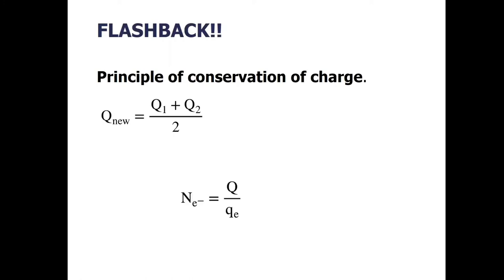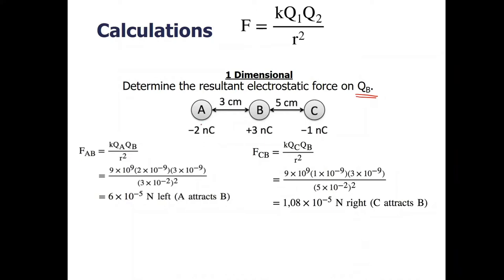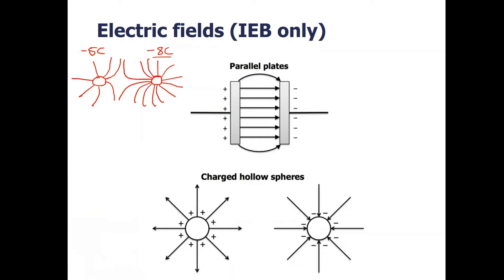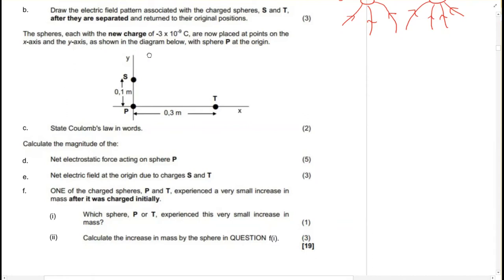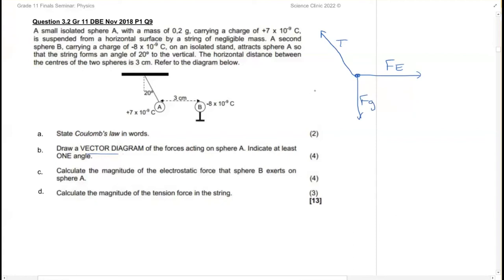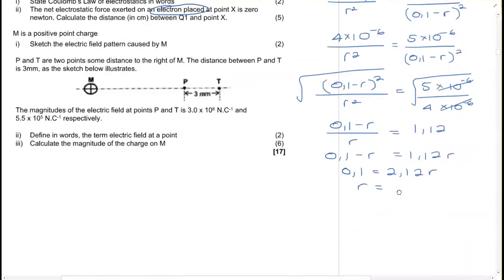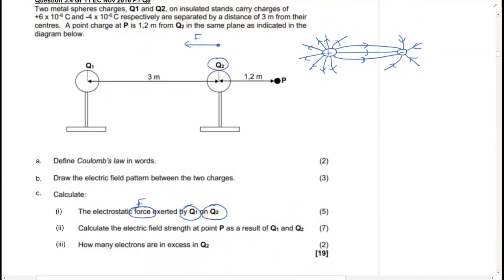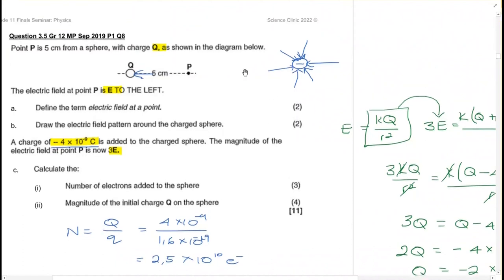Grade 11 Physics - Electrostatics